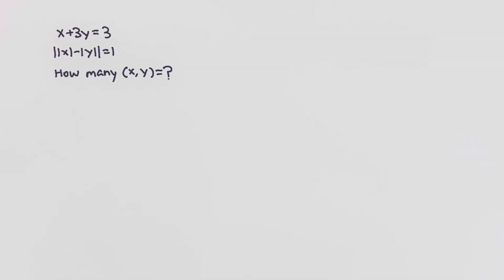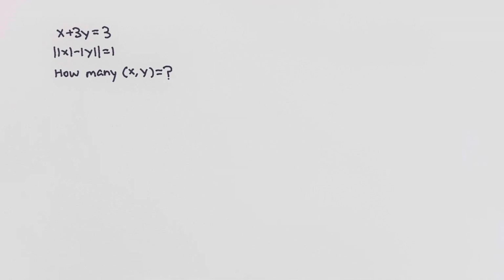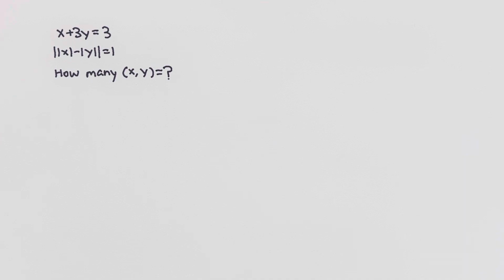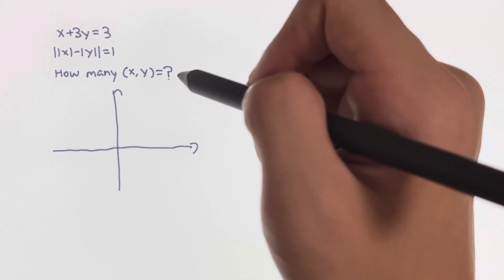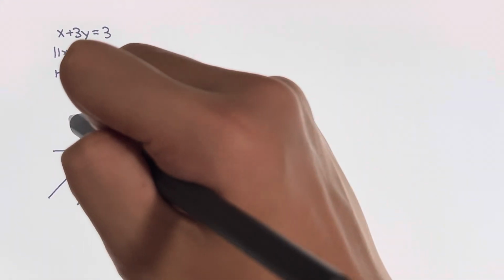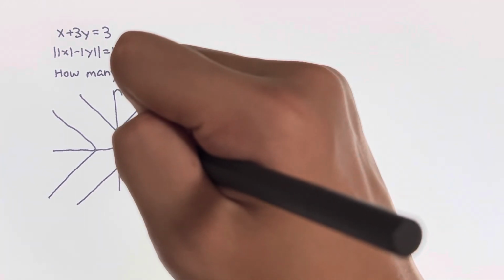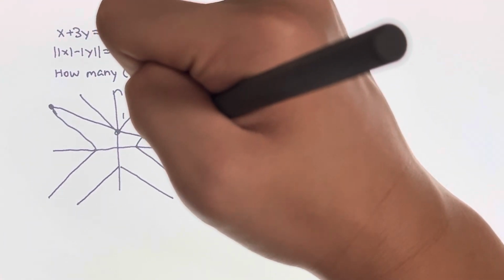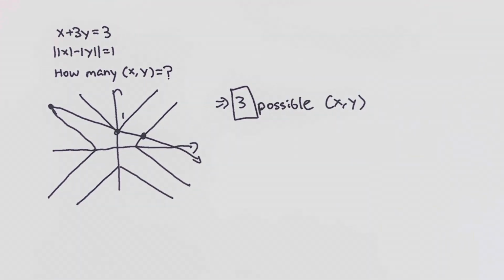Q425 | Math Olympiad | Algebra | 2018 AMC 10A Problem 12 | Absolute Value Graph